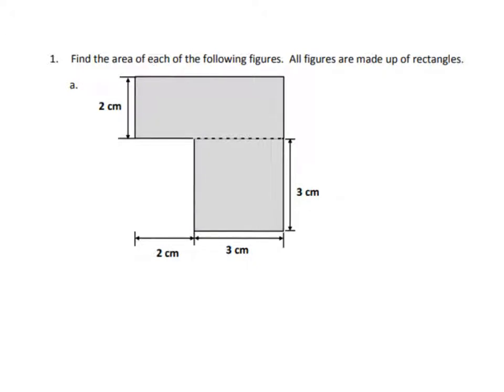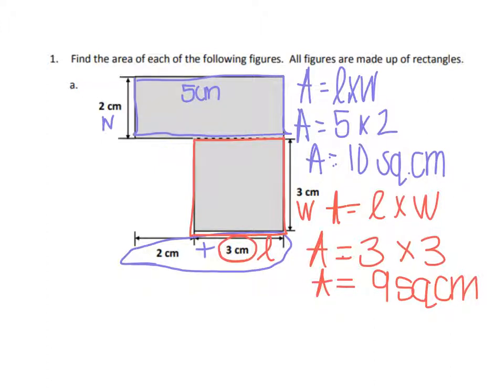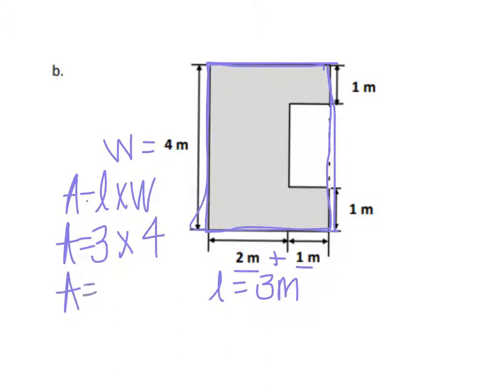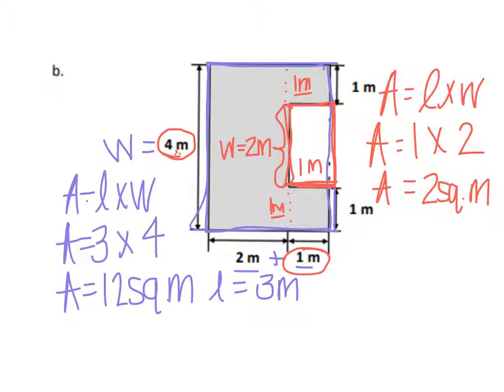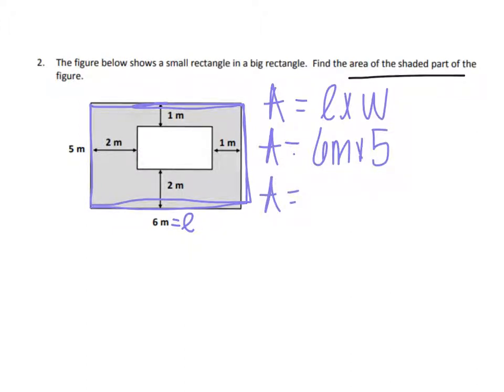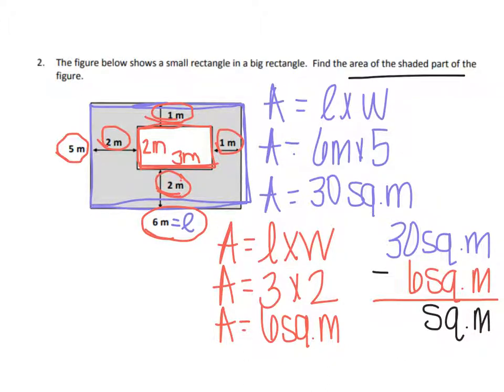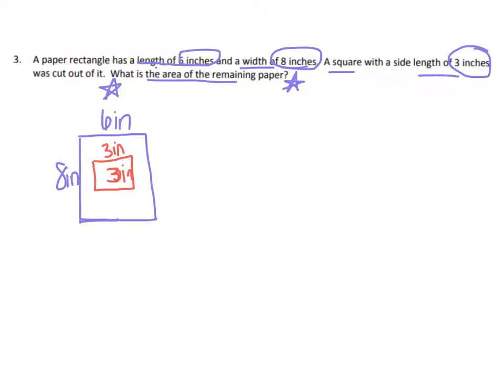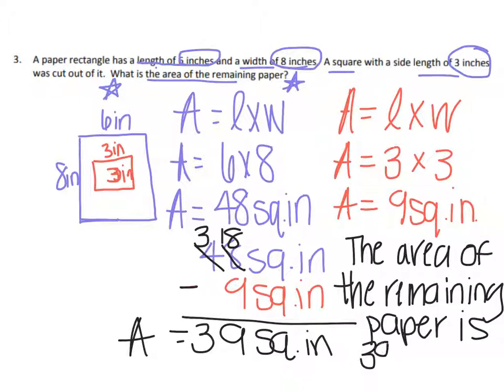3rd Mod 4 L 14